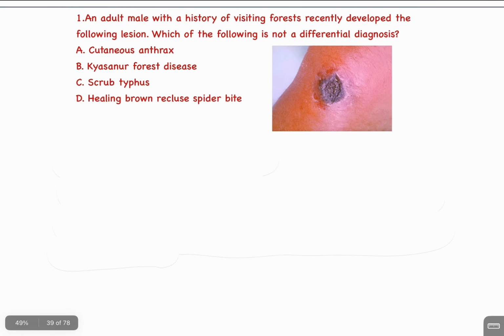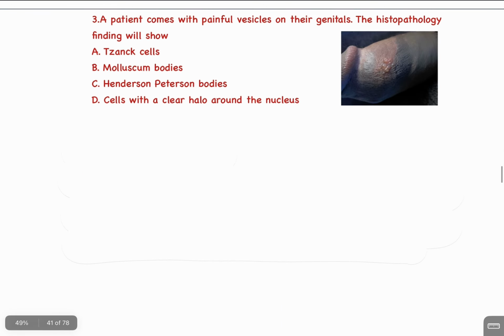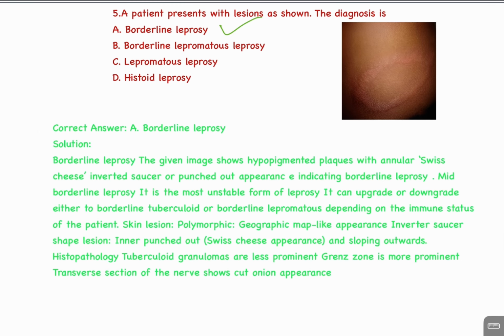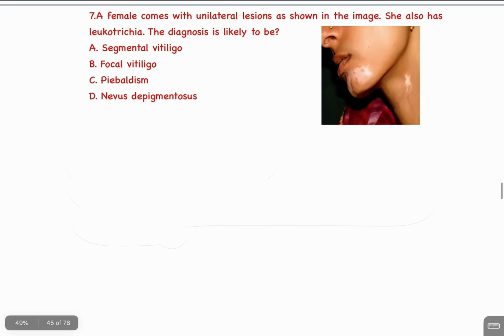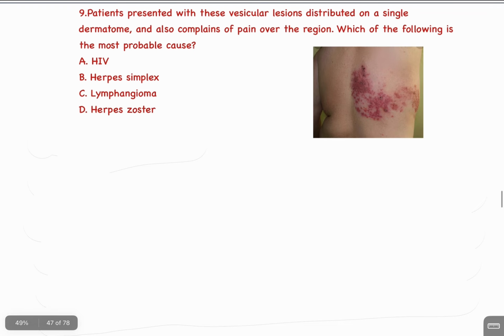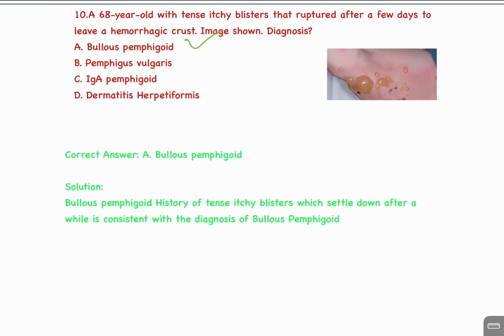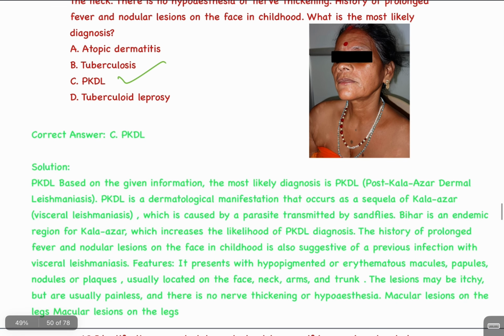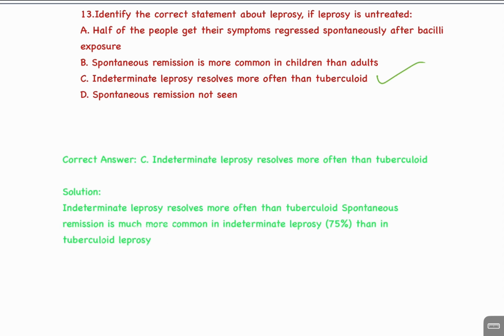Dermatology PYQ Recall INICET 2021 May + Nov.